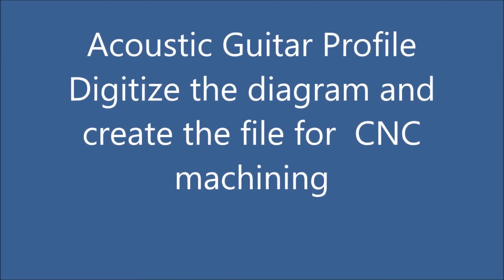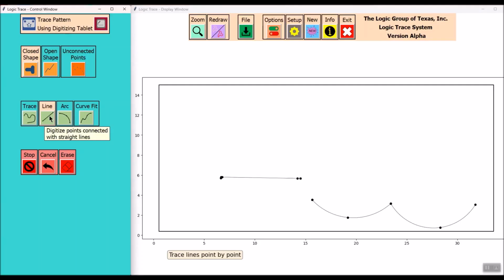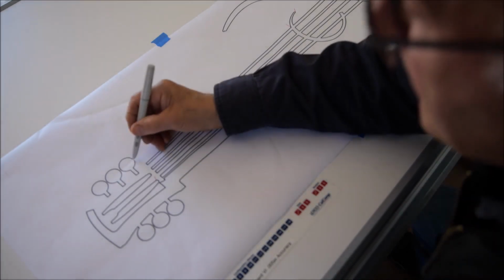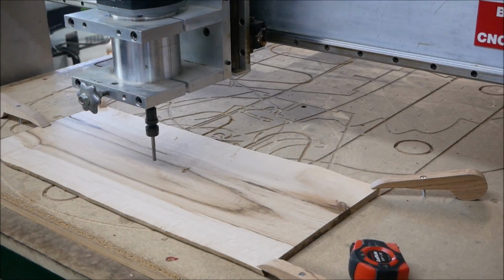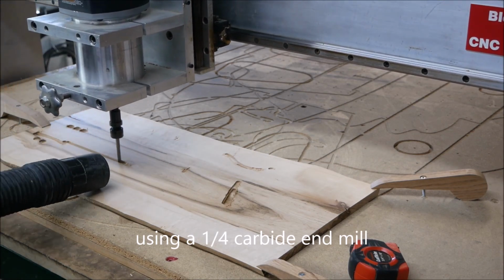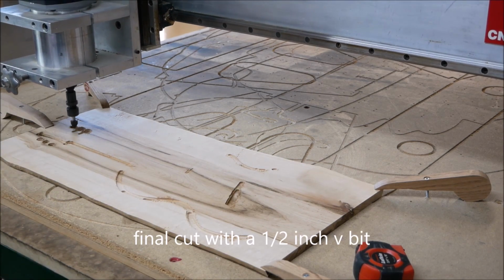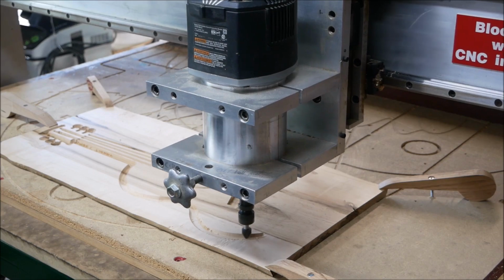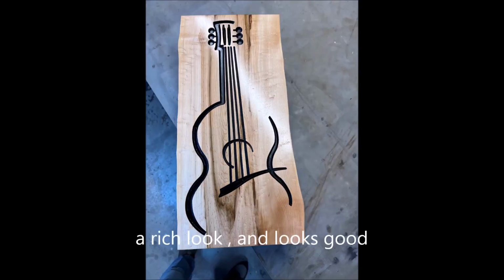Acoustic guitar profile traced using Logic Trace System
Acoustic guitar profile traced using Logic Trace System saved to a DXF file and CNC machined.